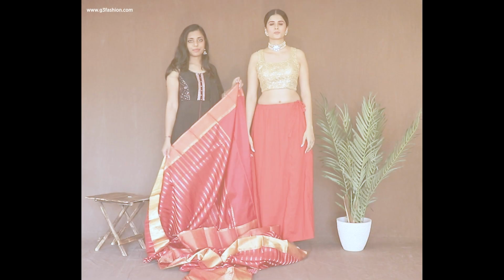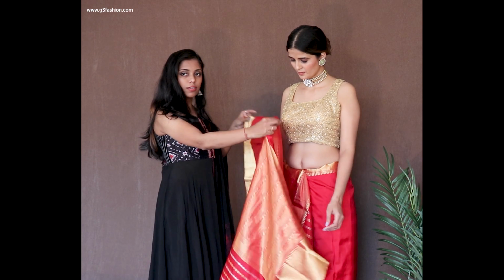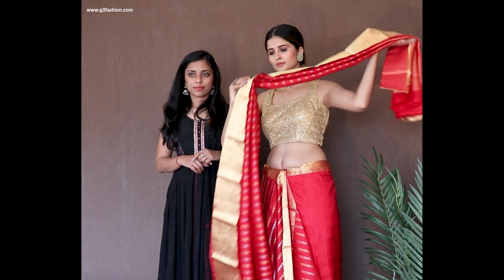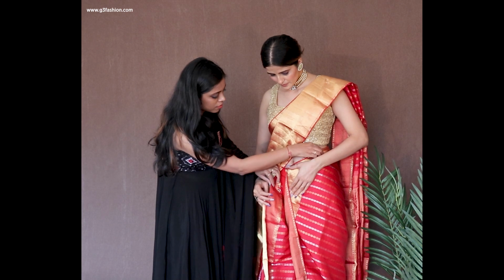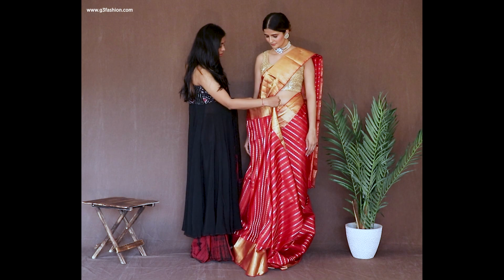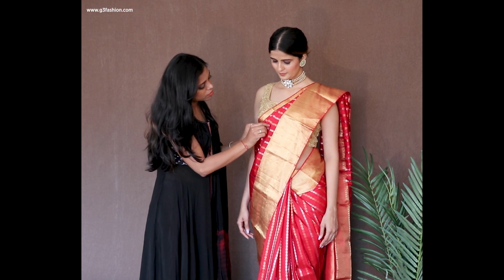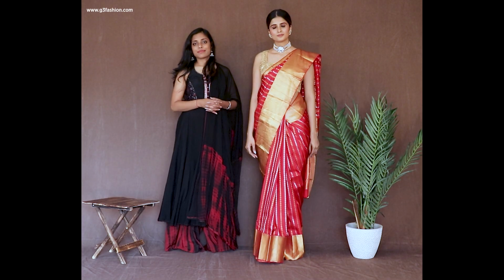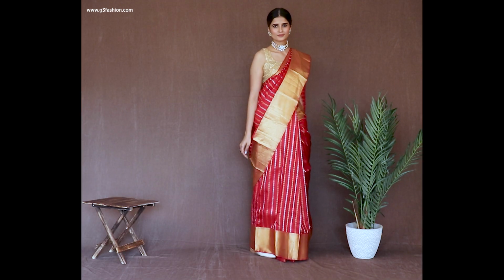How to wear a Kanchipuram saree for weddings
Welcome! We are showing you how to wear Kanjivaram saree perfectly in nivi style. For wedding, you can style a Kanchipuram saree. Here, we are showing you step by step draping of nivi style Kanchipuram saree. You will get the complete idea about place the pleats and palla align.

Our Official Store - G3+ Ghoddod Rd Sutaria, Surat, Gujarat, India

Music Credits -
YouTube Audio